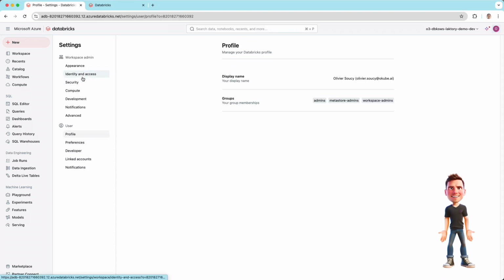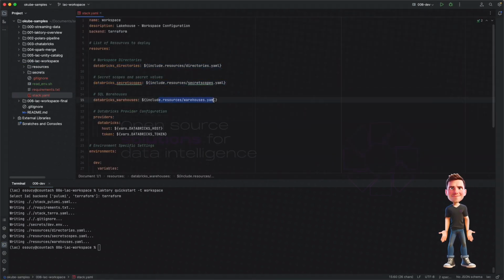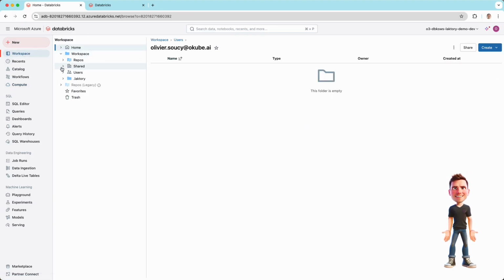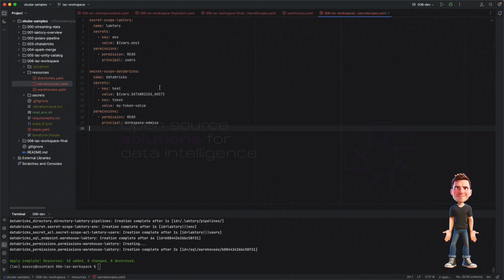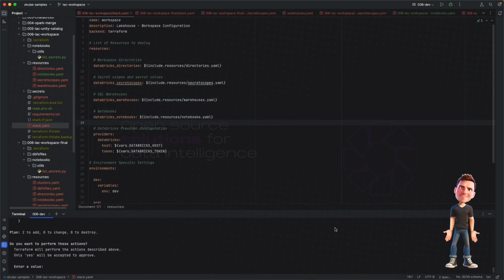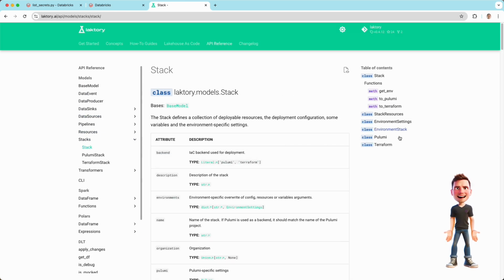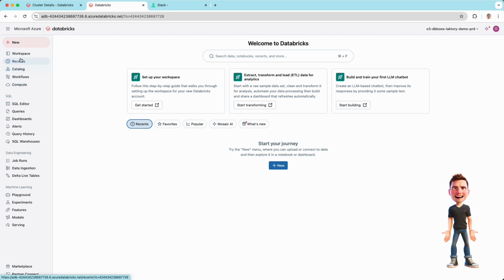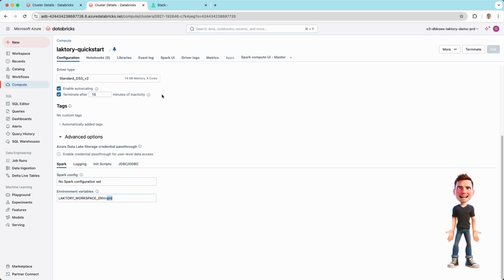How To | Lakehouse as Code ep. 02 | Workspace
Welcome to the Lakehouse as Code mini-series! In this series, we'll guide you step-by-step through deploying a complete lakehouse using Laktory with infrastructure as code. From Unity Catalog setup to orchestrating data pipelines and configuring your workspace, we’ve got everything covered.

Before watching this episode, make sure to watch previous ones:
- 01. Unity Catalog

In this second episode, we focus on configuring a Databricks workspace. You’ll learn how to configure and deploy:
- Directories
- SQL Warehouse
- Cluster
- DBFS Files
- Secrets

Okube and Laktory are proud to be official Databricks partners.